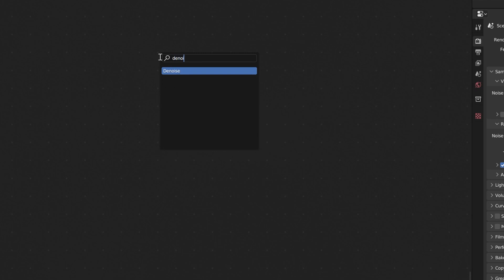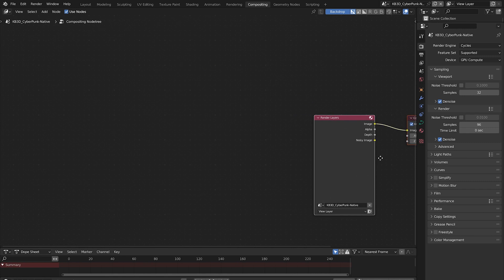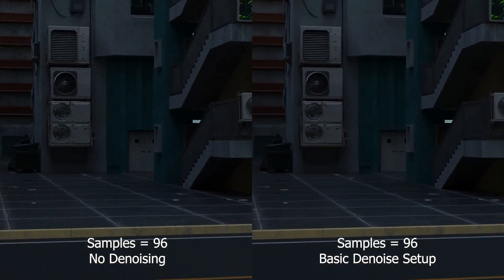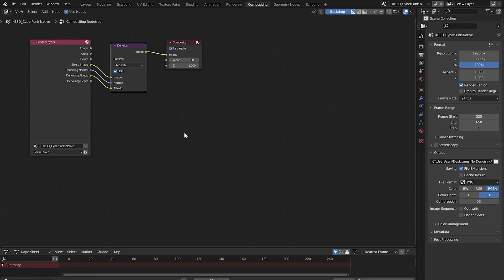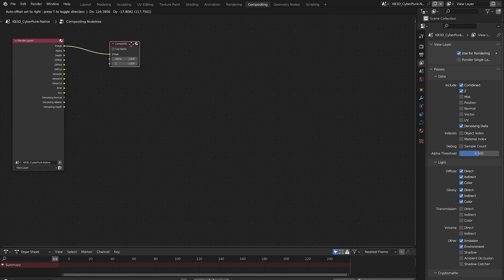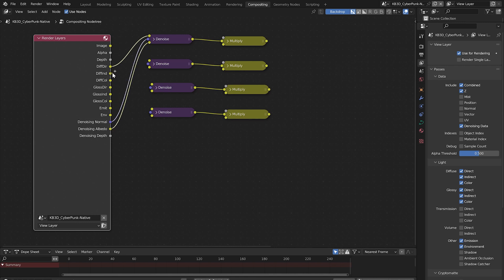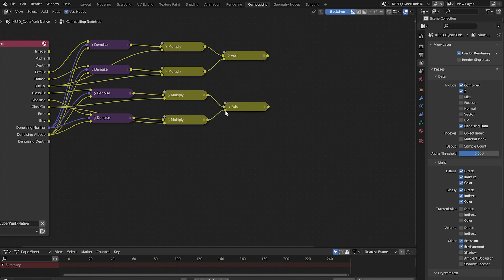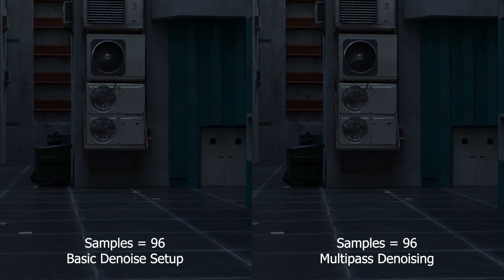How To Set Up Multipass Denoising In Blender and Why You Should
Hi there!  In this tutorial, I explain in detail how to set up denoising for your renders.  I cover basic denoising and also show you how to set up multipass denoising for even better results.  This is a great guide to help you make renders better.  I personaly use this technique as much as I can in my projects, and it has become part of my regular workflow in the compositing tab.

0:00 Intro
0:14 Basic Denoising
2:02 Basic Denoising Results
2:12 Comparison To Multipass Denoising
3:20 Set Up Multipass Denoising
6:17 Final Results
6:36 Conclusion

Welcome to After Hours.  I do all of this work at home during my off hours from my day job as a video editor.  for other cool animations and loops.